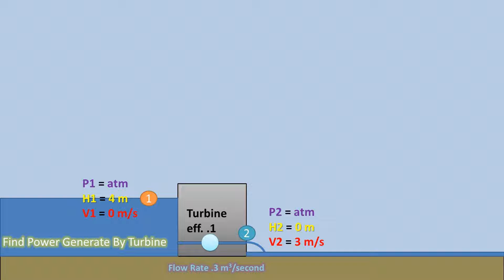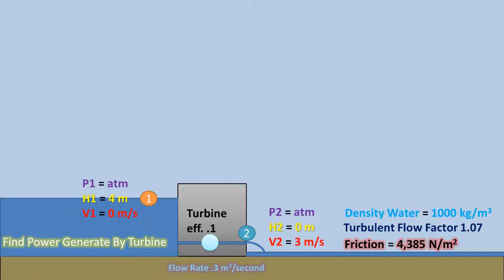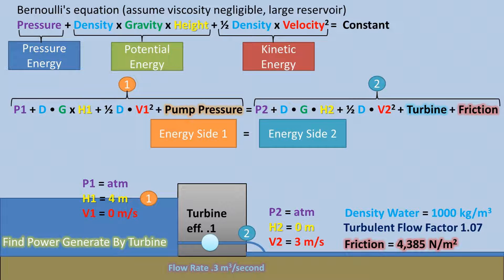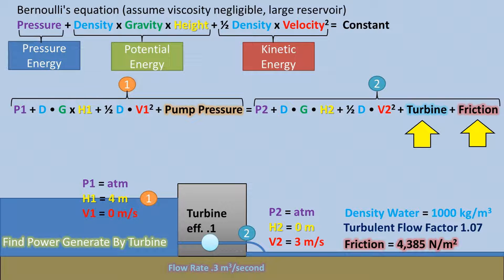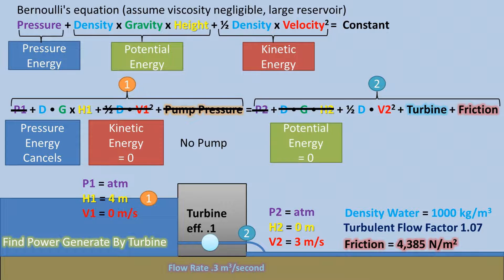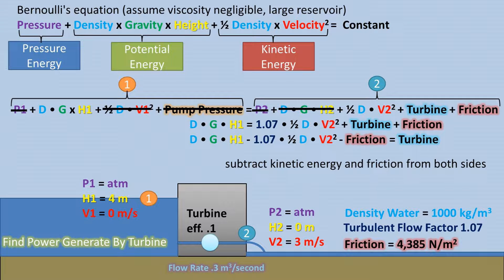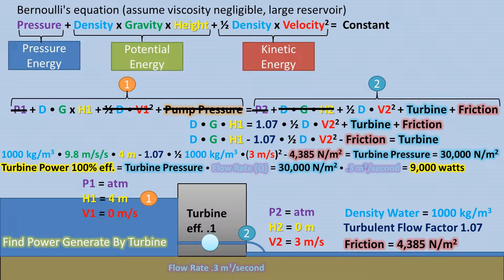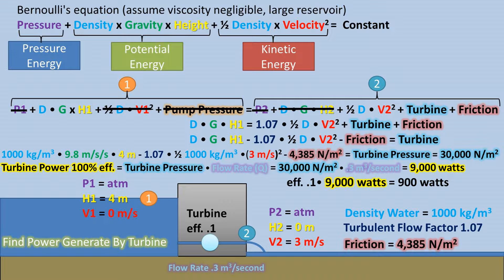Bernoulli Equation Find Power Generation Of A Turbine in a Dam (With Friction & Turbulent Factor)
In this problem we have a dam that’s water line is 4 meters above the turbine inside the dam. We will be assuming a larger reservoir so no velocity relatively speaking at this point. The only pressure acting at this point is atmospheric pressure.
The water runs through a pipe at a flow rate of .3 meters squared and into a turbine which has an efficiency of 10 percent. (they got a good deal on it)
The water flows out of the dam and is met with atmospheric pressure at a relative height of 0 meters and is traveling at a velocity of 3 meters per second right as it is leaving the dam.
We will be assuming a density of water of 1,000 kilograms per meter squared. A turbulent flow factor of 1.07 and a friction value of 4,385 newtons per meters squared.
We want to find the amount of power the turbine can extract from the water.
All values are made up so this probably won’t be realistic. How do we go about solving this one?
Well we will need to used the expanded form the Bernoulli equation. And assume that the energy is conserved or does not disappear from point 1 which is the water line of the reservoir and point 2 which is the point the water is leaving the dam.
Recall that the Bernoulli equation is simply adding up the pressure energy the potential energy and the kinetic energy of a fluid at a given point.
In the expanded form we also add pump pressure to side one because it adds energy to it before reaching point 2. We won’t be including a pump in the problem. On the second side point we add a turbine value and a friction value because both of these values are taking away from the total energy at point 1 before it reaches point 2
So looking at are problem pressure is atmospheric on both sides of this equation so it gets canceled out an removed
At point 1 we assume a large reservoir so the velocity is basically zero so this portion can also be removed
There is no pump in this problem so it will be removed
We set the height at point 2 as a zero height relatively speaking so we can set the potential energy at zero and it get removed
We are left with this equation. In this problem we have a turbulent flow factor this is stating that there will need to be 7 percent more kinetic energy in order to accommodate the turbulent or chaotic flow. So we multiply the kinetic energy times 1.07.
Now we must get what we are solving for turbine pressure to one side. So we subtract the kinetic energy portion and the friction portion of this equation from both sides. We get this equation
Plugging in our values into our calculator we get a value of 30,000 newtons per meter squared of turbine pressure
Now to get the power we can multiply this value times the flow rate and we get 9000 watts of power. This of course is assuming 100% efficiency which would be the case if we lived in a perfect world
To get the actual energy we must multiply times our efficiency of 10% or point 1. We get 900 watts of power this turbine can generate. This is enough power to power 100 60 watt equivalent led light bulbs. (there about 9 watts a bulb)